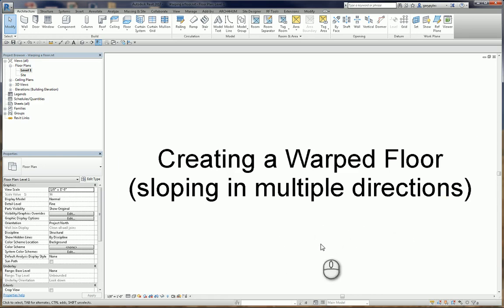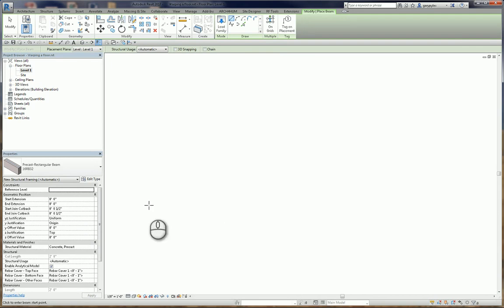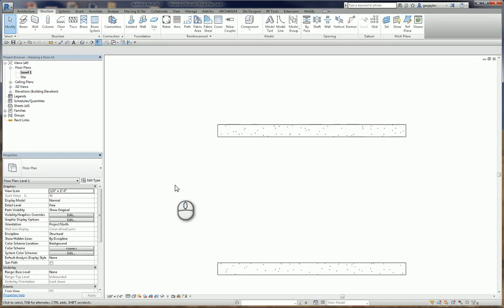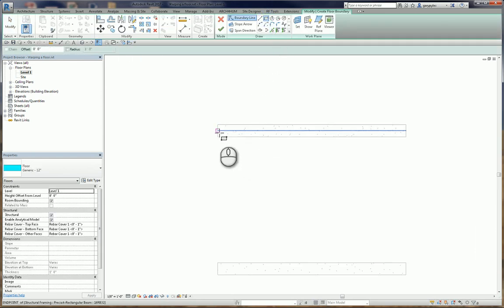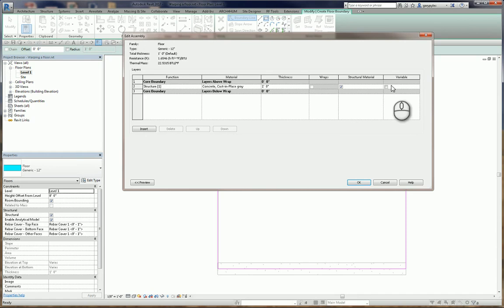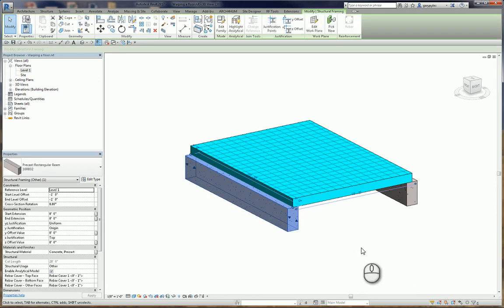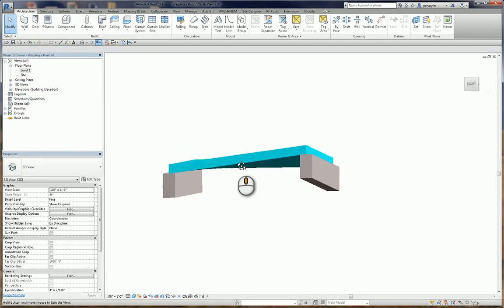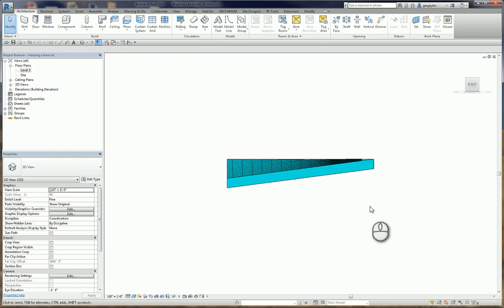Create a Multi Slope Floor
Revit 2016/2017